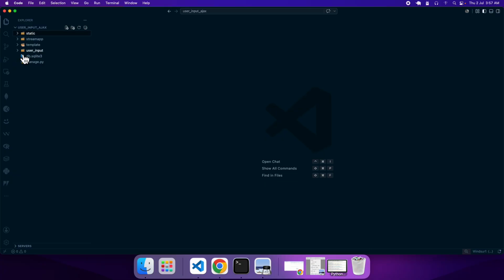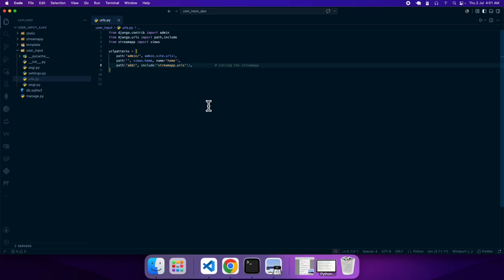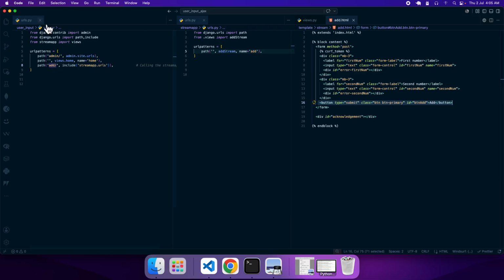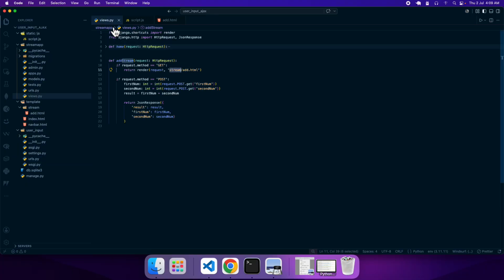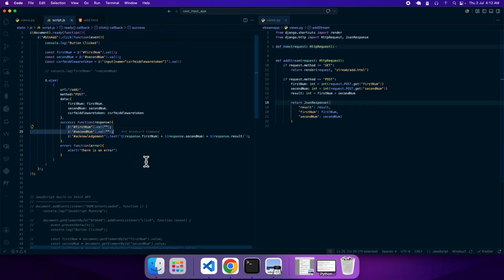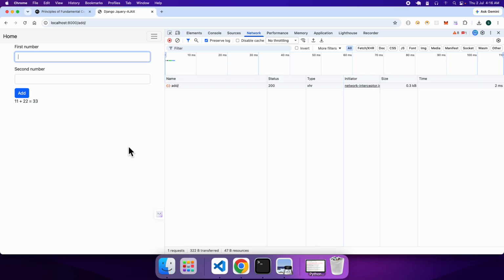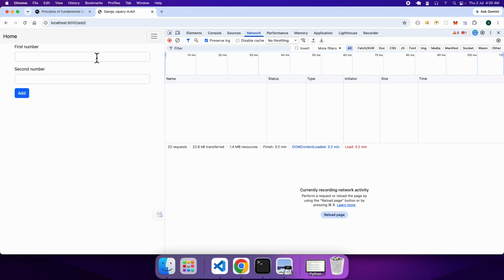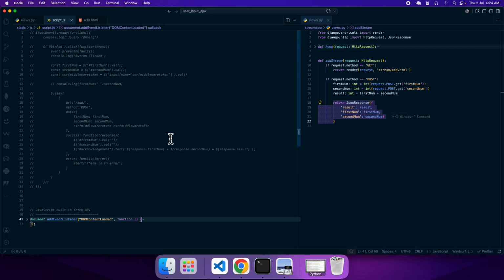Django AJAX vs Fetch API | What's the Difference?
In this Django tutorial, we compare the traditional jQuery AJAX approach with the modern JavaScript Fetch API.

If you're learning Django, AJAX, or JavaScript, this video will help you understand when to use AJAX, when to use Fetch, and how both communicate asynchronously with the Django backend.

📌 Topics Covered:
✔ What is AJAX?
✔ What is Fetch API?
✔ AJAX vs Fetch API
✔ Why Fetch is replacing jQuery AJAX
✔ How Fetch communicates with Django
✔ JsonResponse in Django
✔ response.json() explained
✔ Asynchronous communication
✔ Step-by-step code comparison
✔ Practical Django example

By the end of this video, you'll be able to convert an existing jQuery AJAX request into the modern Fetch API and understand what's happening behind the scenes.